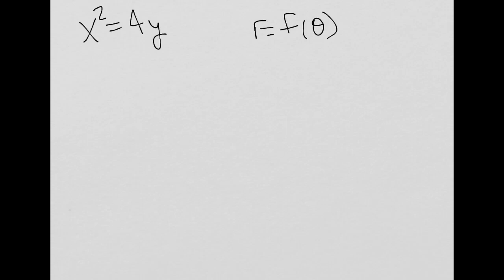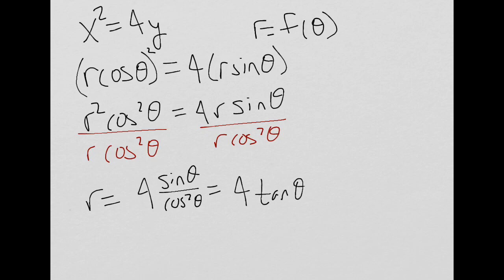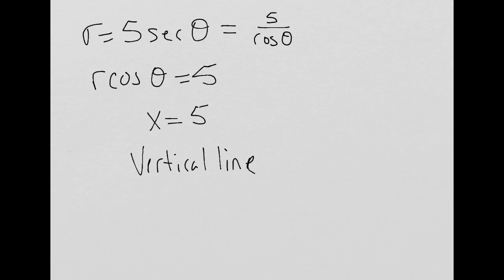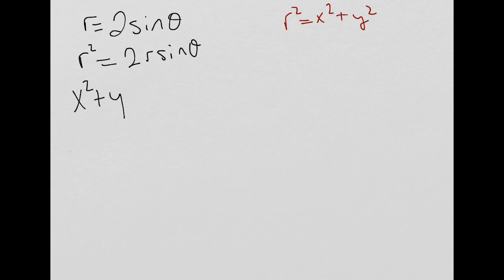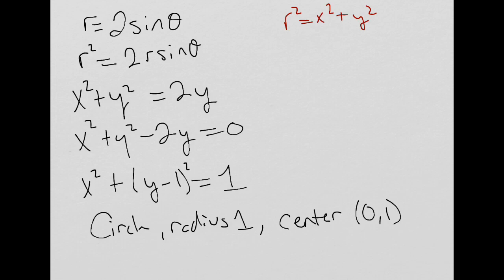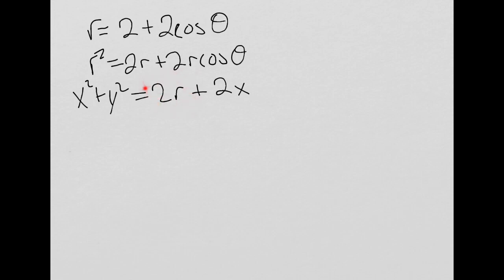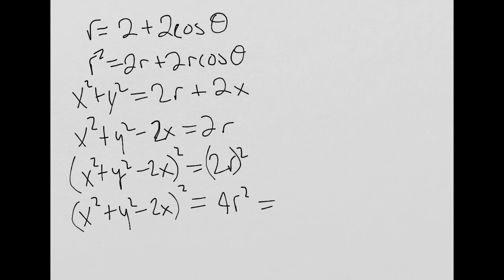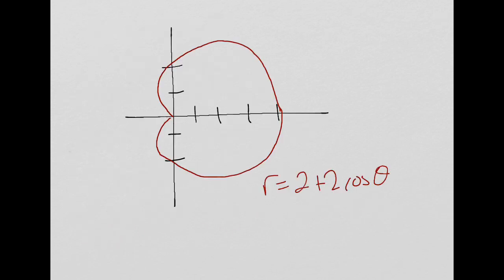Stewart Precalculus 8 1 2 Polar Equations